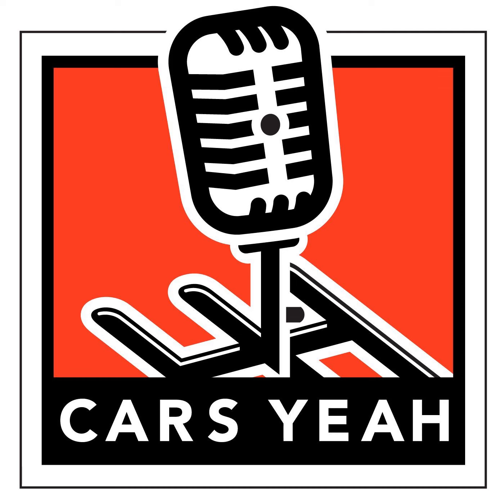335: Richard Elsliger is an Automotive Fiction Writer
Richard Elsliger is an automotive fiction author in Chicago, Illinois who writes at every available opportunity. He grew up in the east end of Toronto, an area known as a hotbed of muscle cars throughout the 60s, 70s, and 80s. He remembers his father&rsquo;s &rsquo;32 Ford hotrod that was stored in the backyard as key element in his childhood. Richard&rsquo;s automotive passion manifests itself in his fictional horror stories about cars and the characters who drive them include the titles Road Closed, Transfusion, and Drag Lake. You&rsquo;ll find his stories, in their ebook format, on Amazon&rsquo;s kindle website. Richard also has his own line of automotive inspired clothing,&nbsp;Tread Heart.